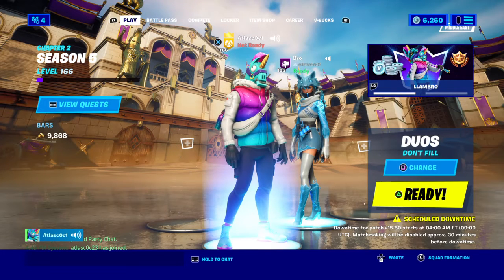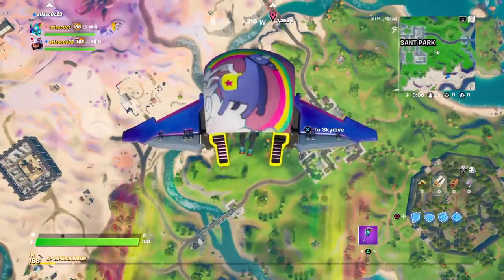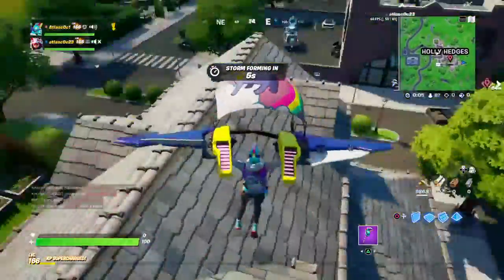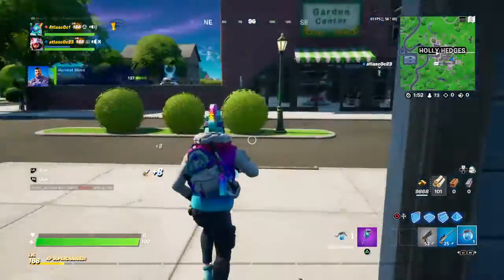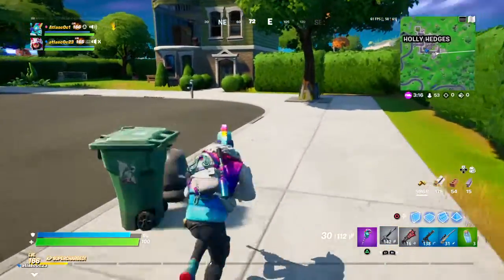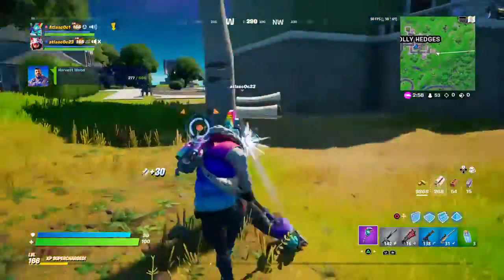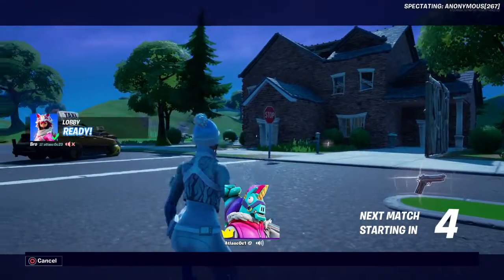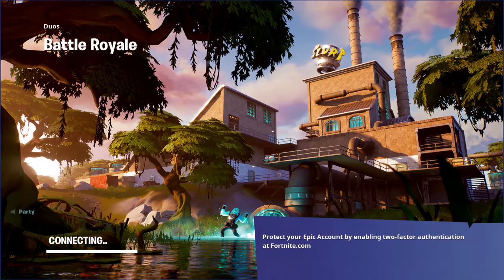Llambro and Vi p1